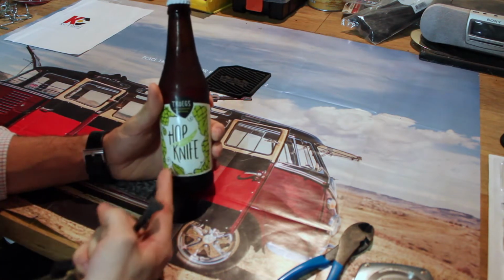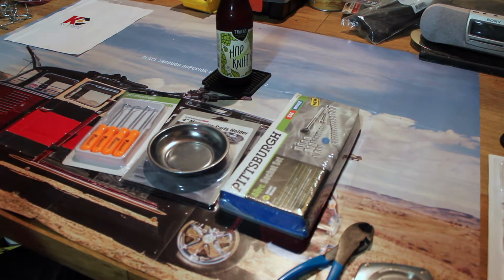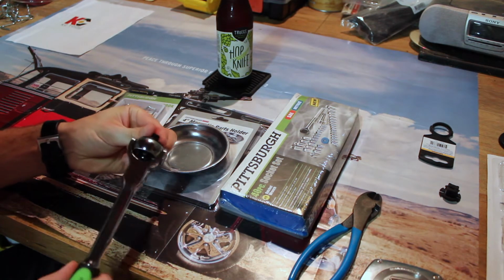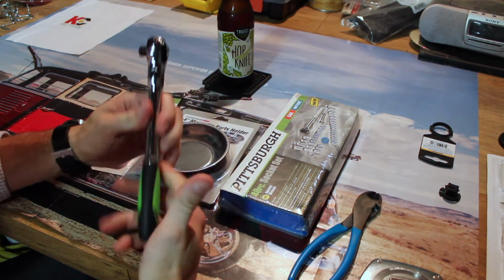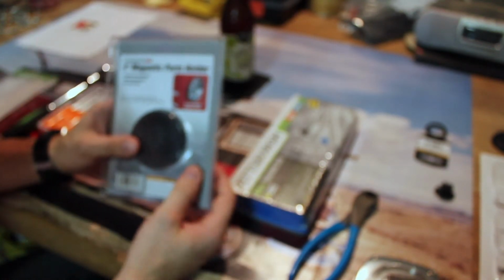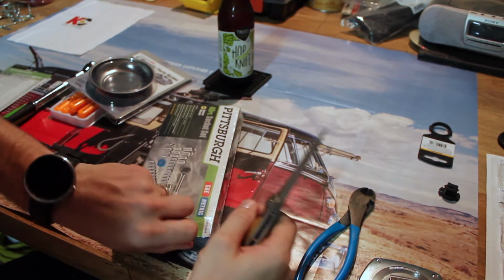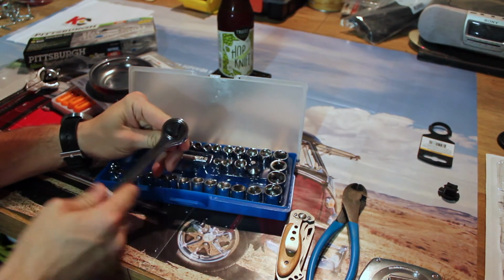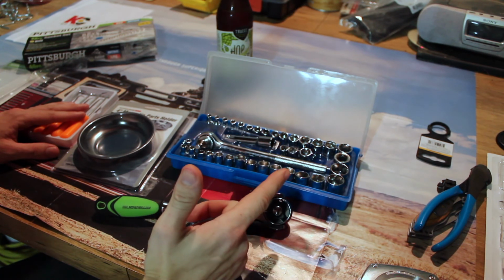Harbor Freight Tool Haul!!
I went to Harbor Freight just to check the price on a few things, and walked out $21 lighter in the wallet region, so I figured I'd share what I picked up.